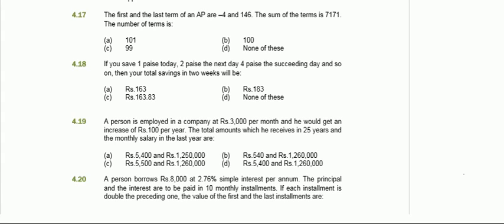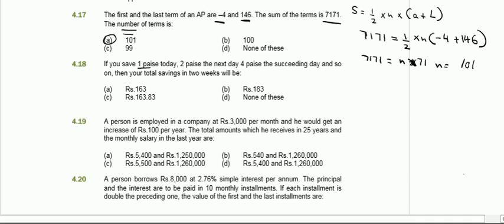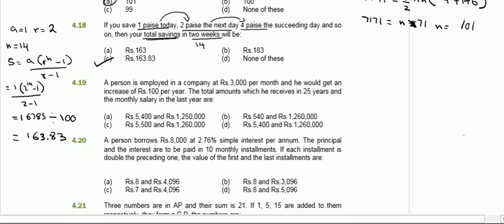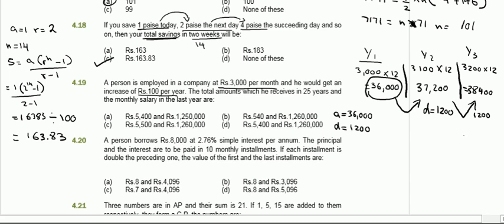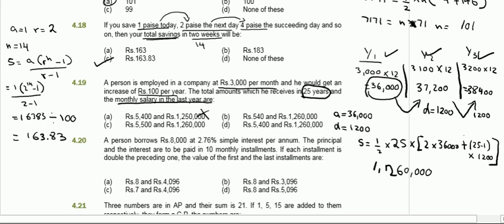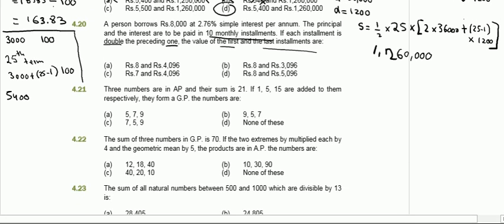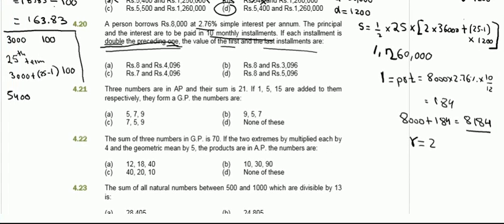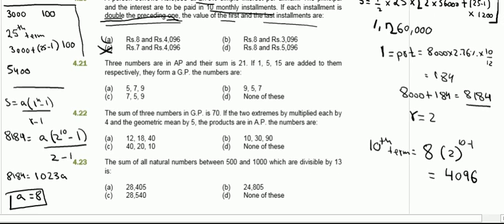afc qt question bank 4 16 to 4 20 mathematical progressions